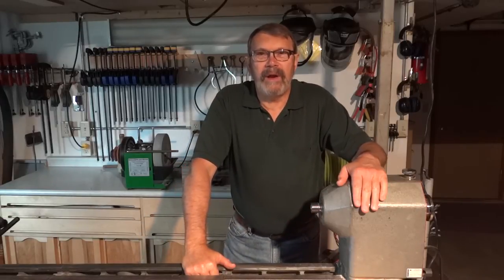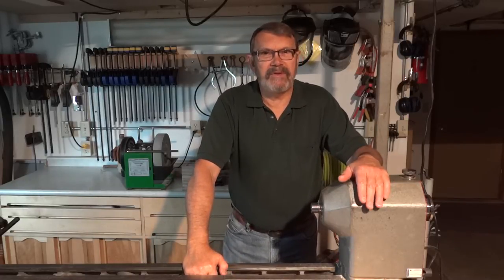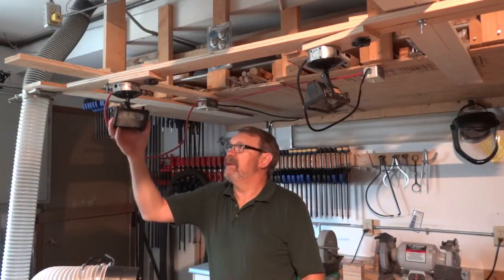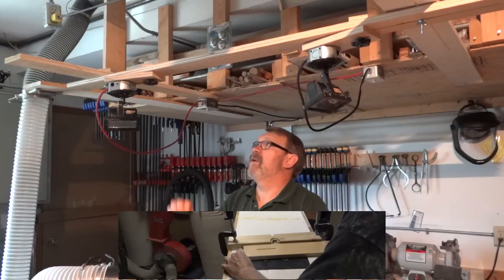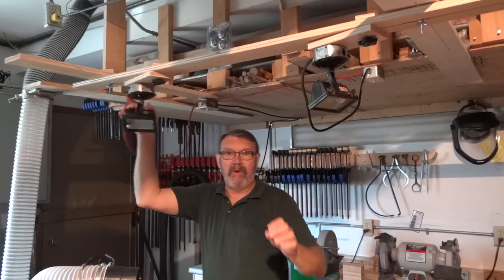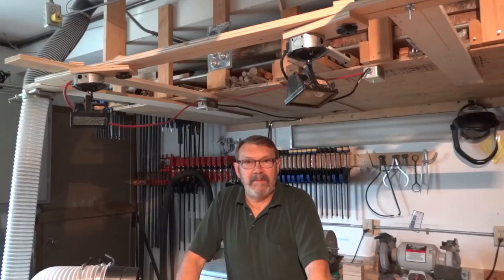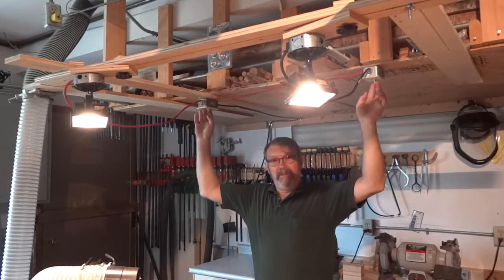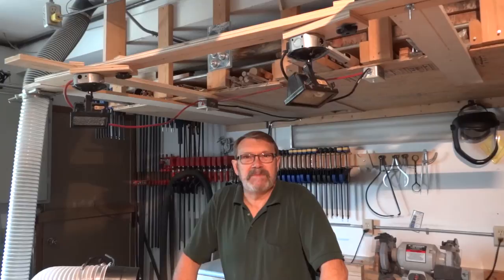Improved Lighting For The Lathe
I needed to improve the lighting at my lathe. This is what I came up with.